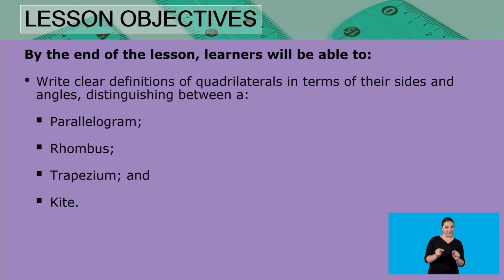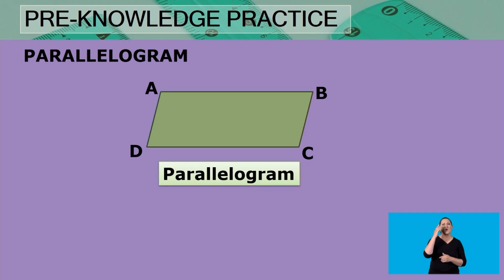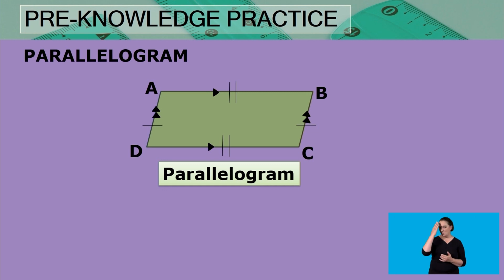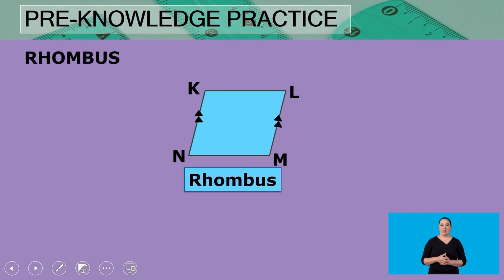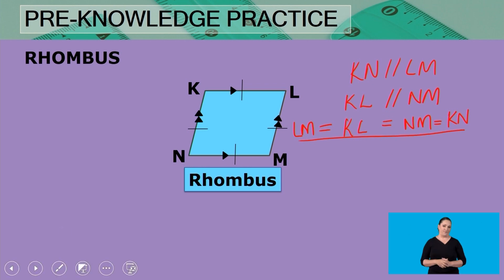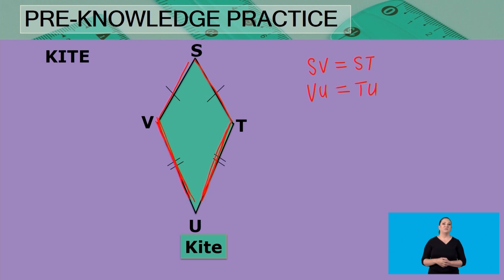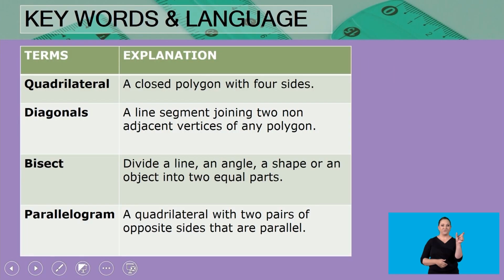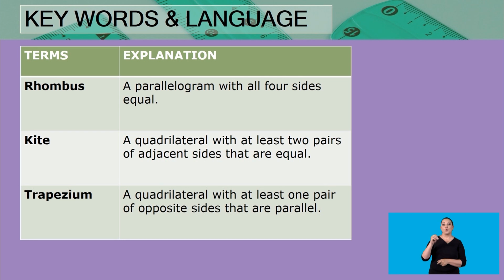Term 3 Maths Grade 9 Lesson 6 Geometry of 2D Shapes – Quadrilaterals Video 1 Segment 1